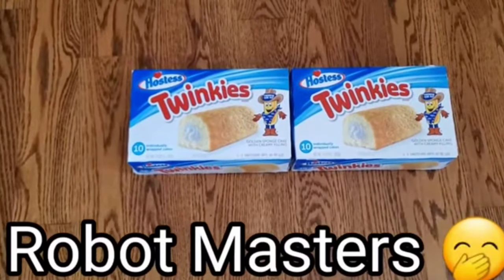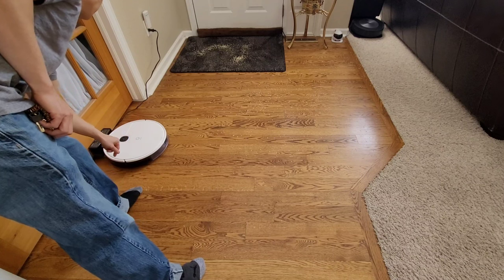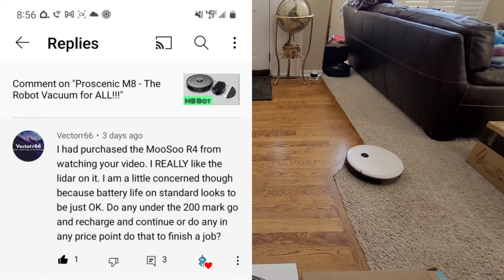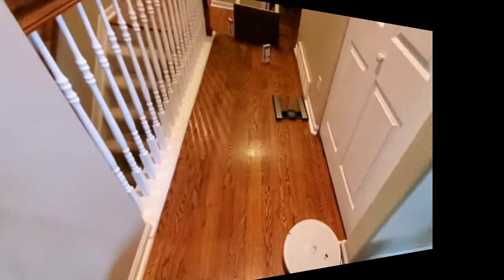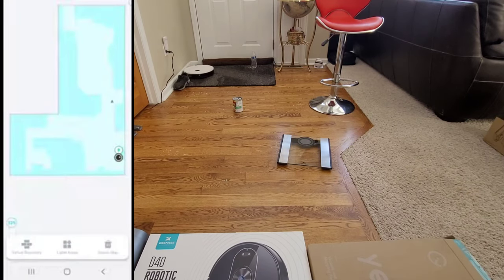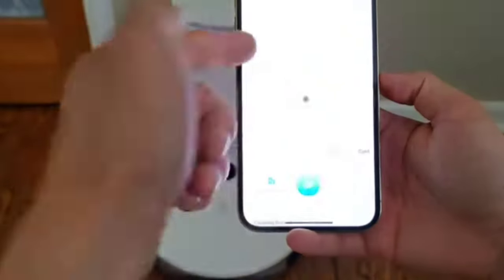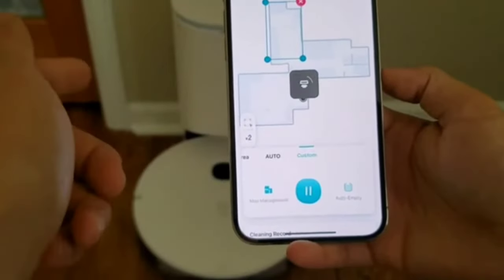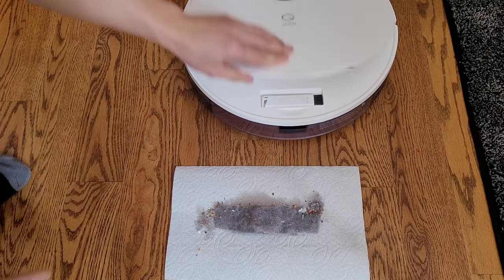Yeedi Vac Max Review - Have a robot clean your floors and under your bed!!!!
Yeedi been making robot vacuums for several years now. With their newest 3 Robot series the Vac Max offers power and cleaning performance than the competition.

list price:$399.99
promotion price:$299.99